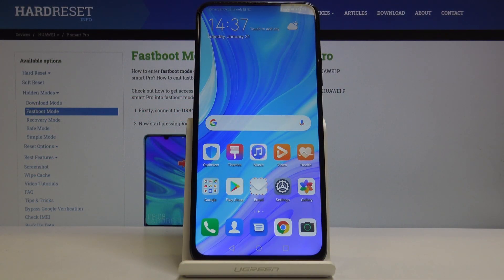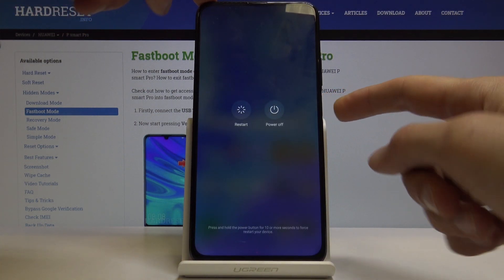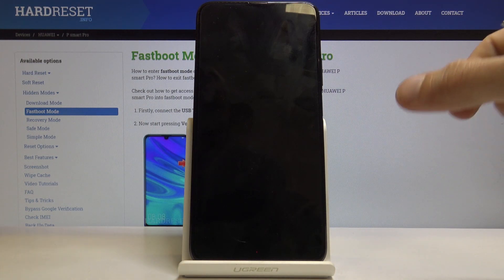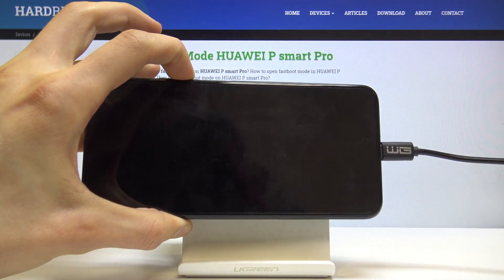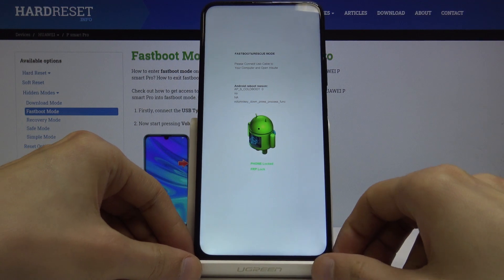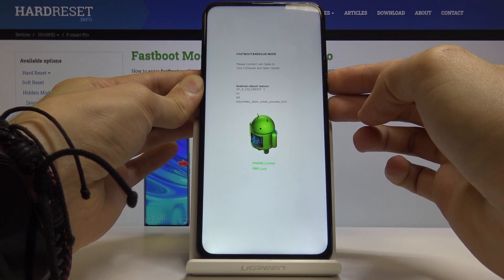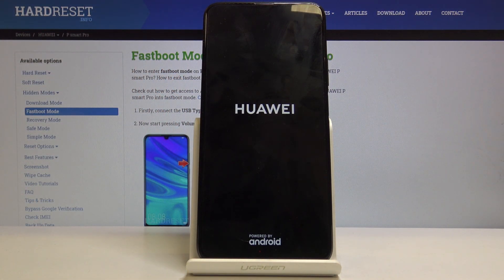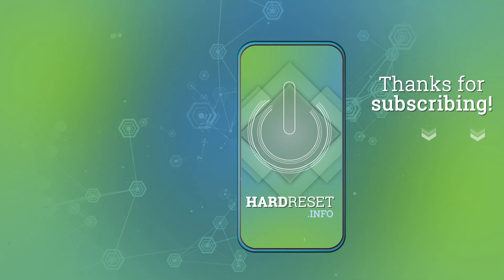How to Open, Exit, and Use Fastboot in HUAWEI P Smart Pro - Easy Guide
You want to upgrade Android on your HUAWEI P Smart Pro? Watch this video, I will explain you in step by step instructions how to enter Fastboot. In this mode you can easily upload new system to your HUAWEI P Smart Pro and then install it. Check also our other videos to learn best features and tricks on HUAWEI P Smart Pro. New video every hour!